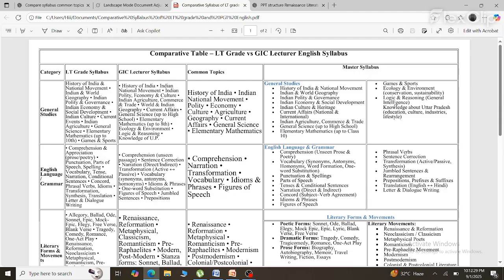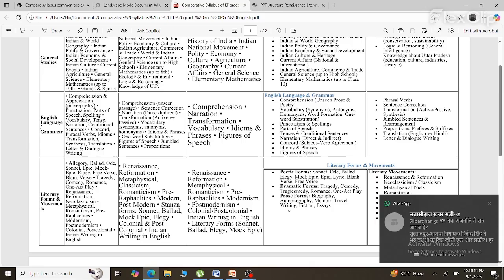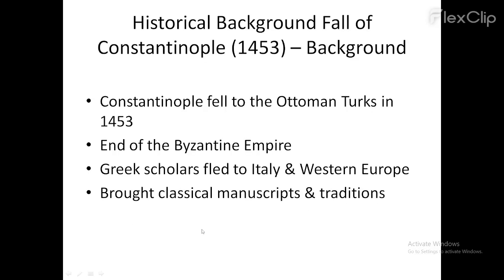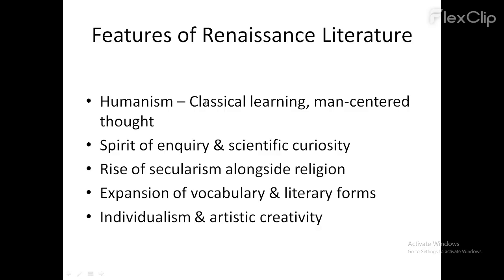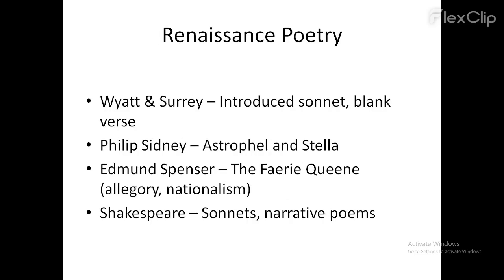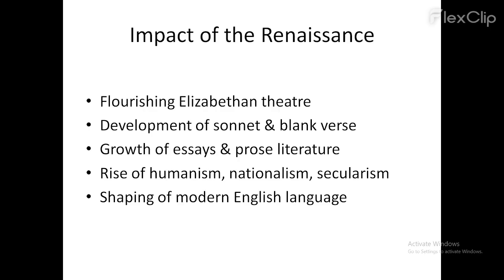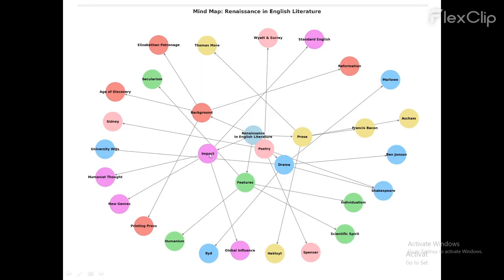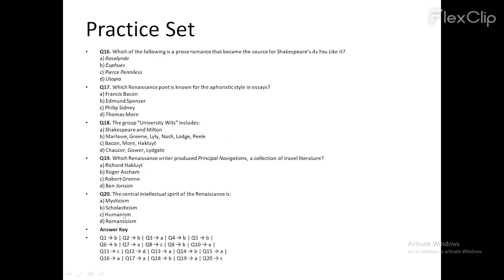On Renaissance for UP GIC LT Grade and Lecturer English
This lecture provides a comprehensive yet compact overview of the Renaissance in English Literature, specially designed for UP LT Grade and Lecturer English aspirants.

 What’s Covered:
Historical background of the Renaissance (1485–1660)
Key features: Humanism, secularism, individualism, scientific spirit
Major poets: Wyatt, Surrey, Sidney, Spenser, Shakespeare
Major dramatists: Marlowe, Shakespeare, Ben Jonson, Kyd
University Wits & minor writers: Lyly, Greene, Peele, Nash, Lodge
Prose writers: Thomas More, Francis Bacon, Hakluyt, Ascham
Impact of the Renaissance on English language & literature
Mind map for quick revision
20 MCQs for competitive exam practice

🎯 Target Audience:
UP LT Grade English aspirants
UPPSC Lecturer English candidates
Students preparing for NET, SET, and other competitive exams in English literature
 By the end of this lecture, you’ll have a clear, exam-oriented understanding of the Renaissance, with a structured mind map and practice questions for self-assessment.